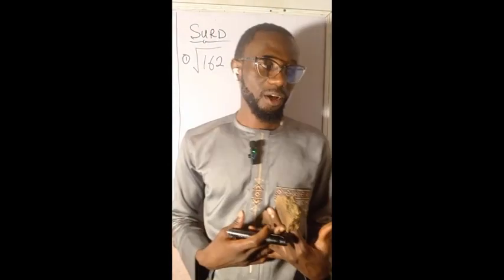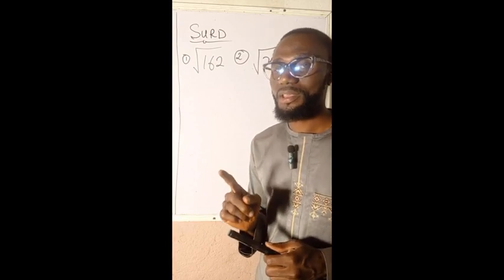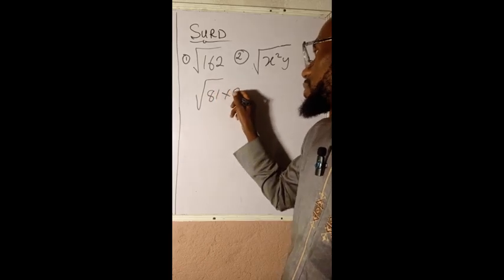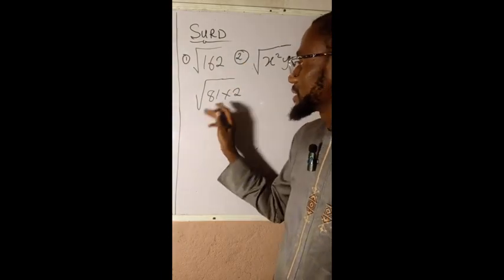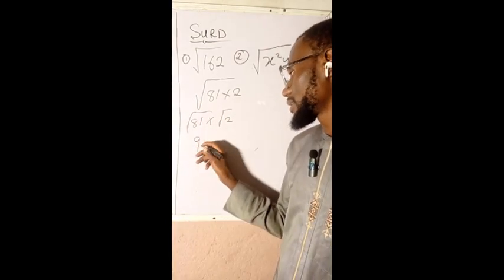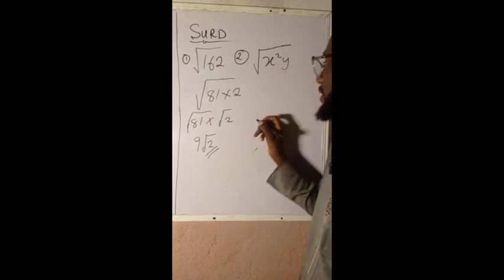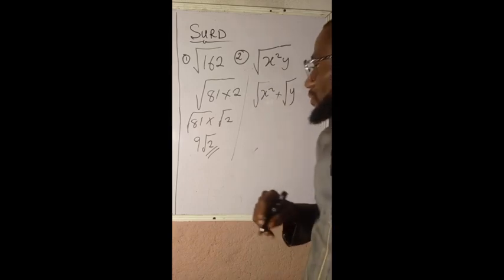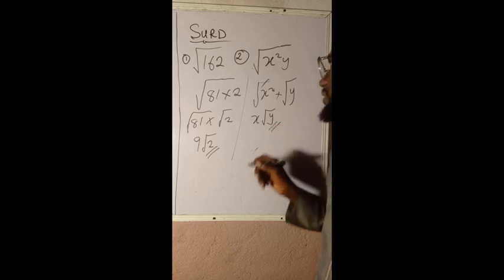Surd introduction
How to Solve Surd | Step-by-Step Surds Tutorial

Are you struggling with how to solve surds or wondering exactly how do surds work? In this video, we’ll break everything down step by step so you can easily understand and master the topic.

We’ll start by showing you how to simplify surds and then move on to how to divide surds and how to multiply surds. You’ll also learn how to apply the rules of surds, including how to rationalise surds and how to rationalize a surd when dealing with fractions.

If you’ve ever asked yourself, “how to solve surdic equation?” or “how to solve radical equation?” — this lesson has you covered. We’ll also look at how to solve radical equations step by step, and even explore tricks for how to solve radicals without calculator.

By the end, you’ll know how to use the rules of surds, how to master the rules of surds, and even how to memorize the rules of surds so that solving questions becomes second nature. Whether it’s a simple expression, a rational denominator, or exam-style problems, you’ll be confident in tackling anything related to surds.

This video is perfect for anyone searching for:

how to solve surdic equation

how to rationalize the denominator in a surd

howtosolvesurdequations

and many more surd examples explained in detail.

So if you’ve been wondering “how to solve this” when faced with surd questions, this is the guide for you!